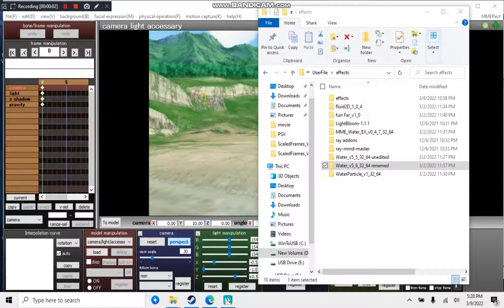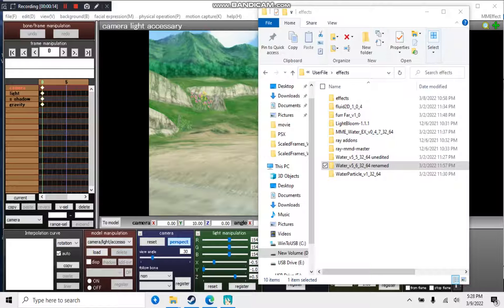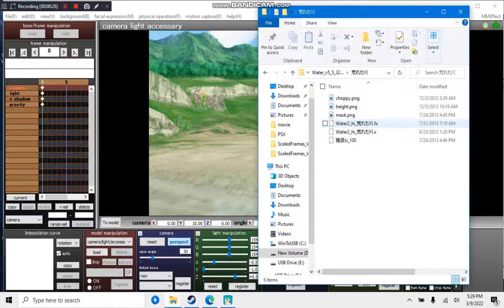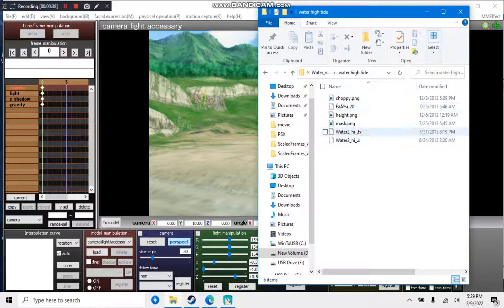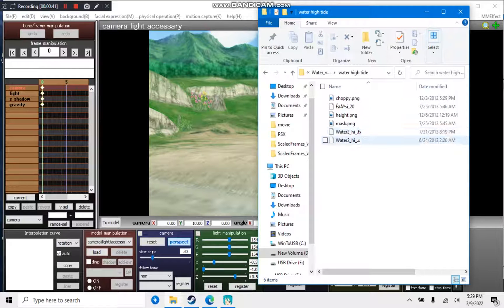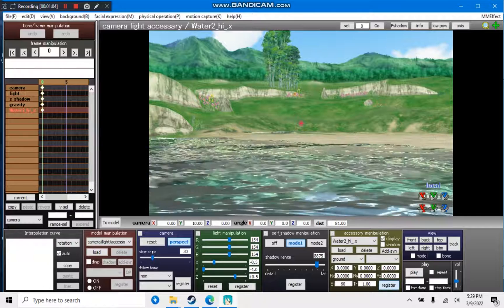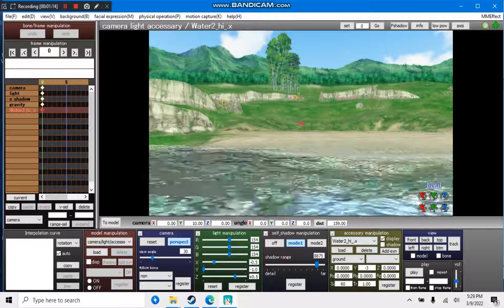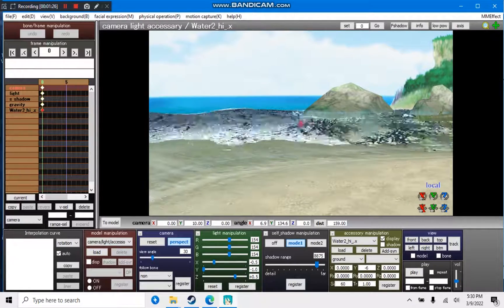MMD tutorial- How to get beamman effects to work and load them